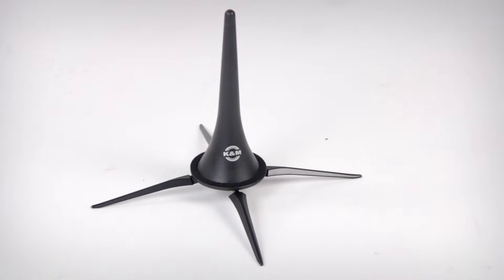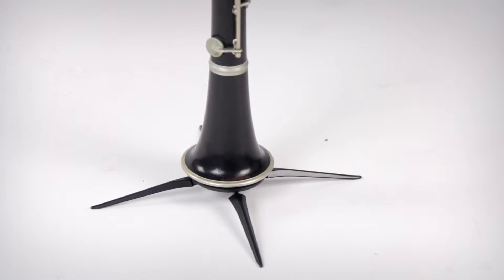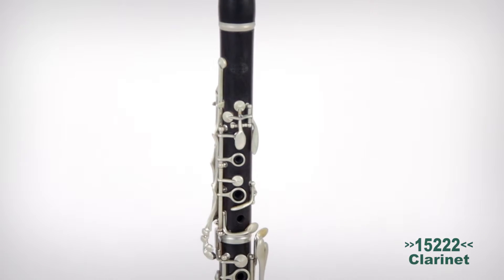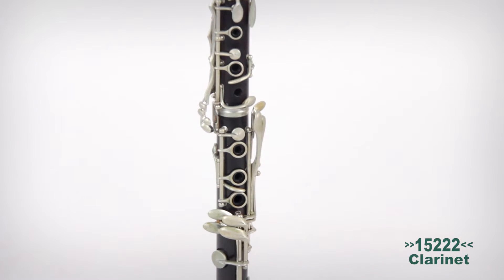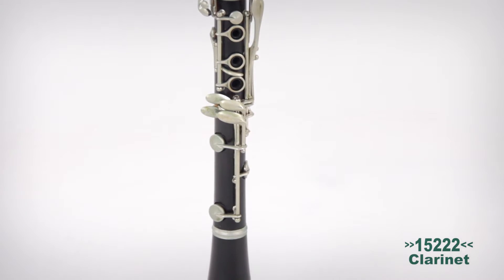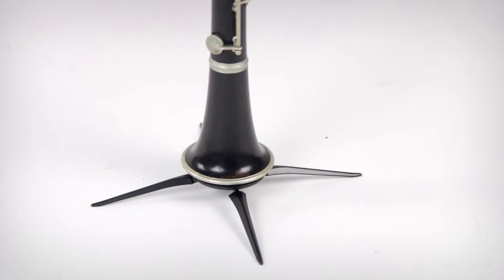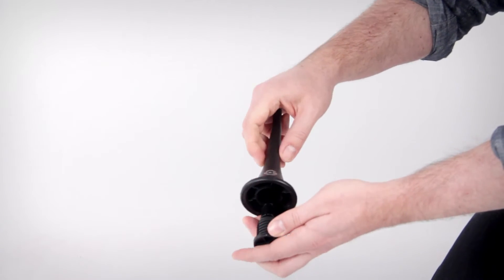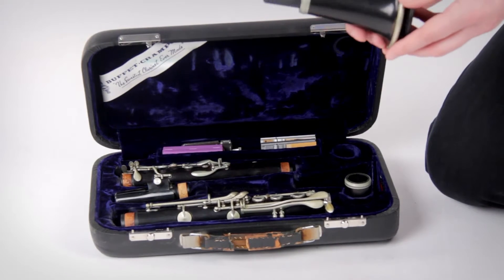Clarinet In-Bell 15222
Review of the 15222 Clarinet In-Bell stand from König & Meyer.
German Made. Premium Quality. 5 Year Warranty